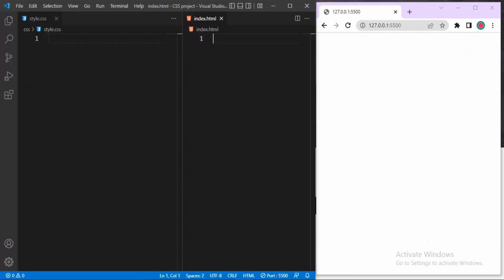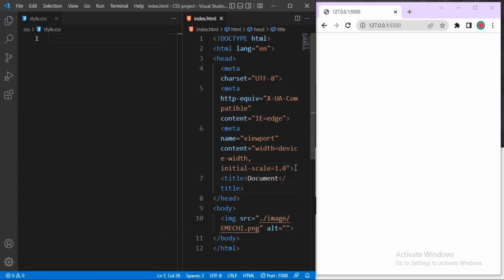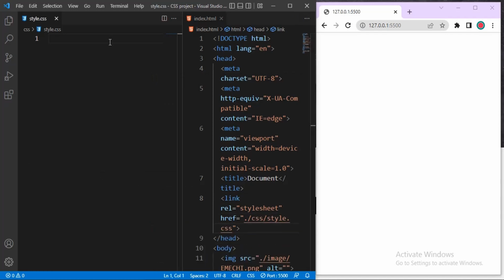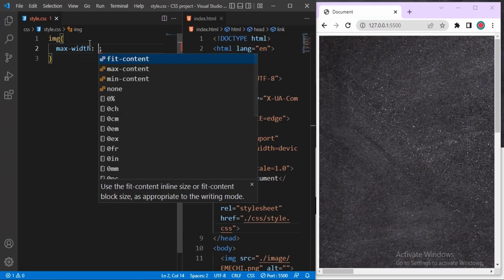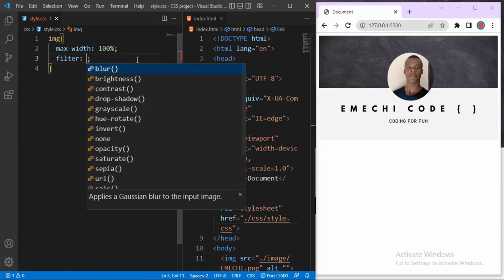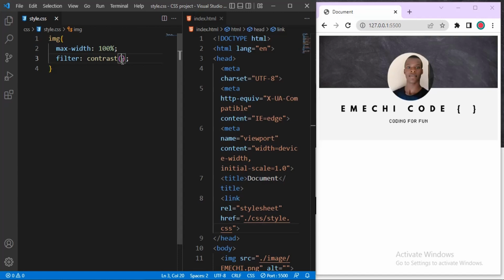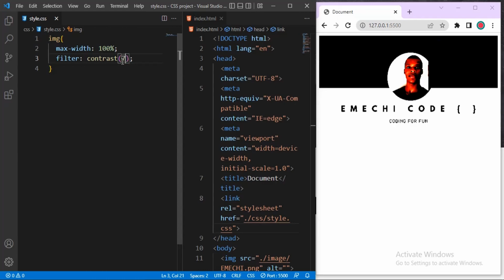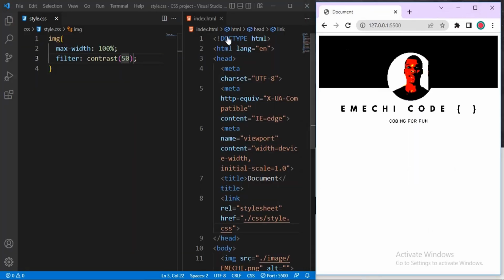CSS Image Contrast